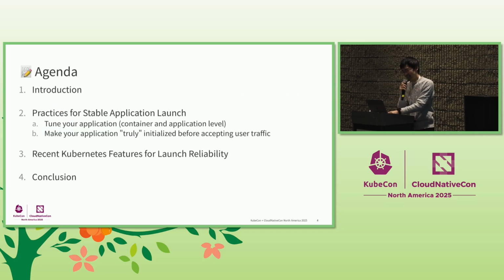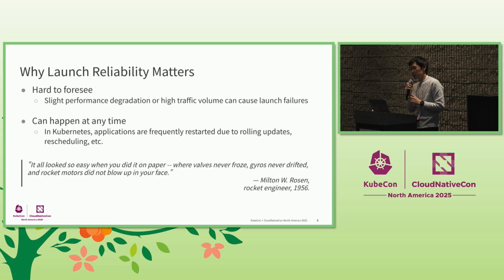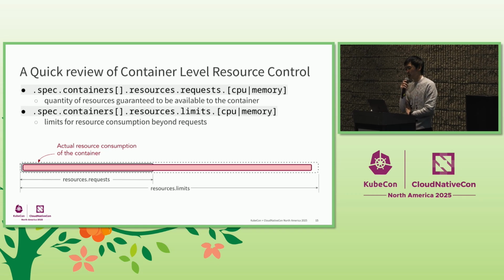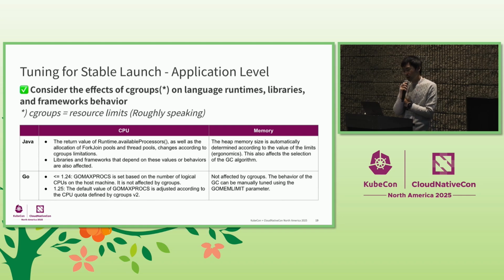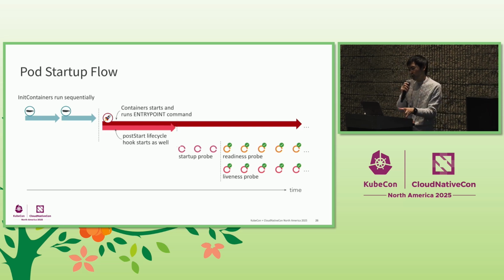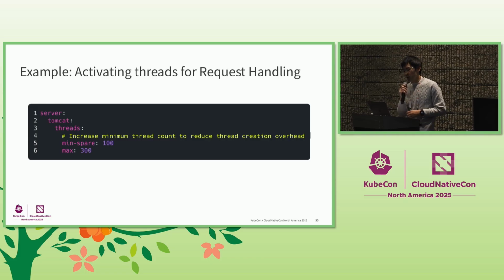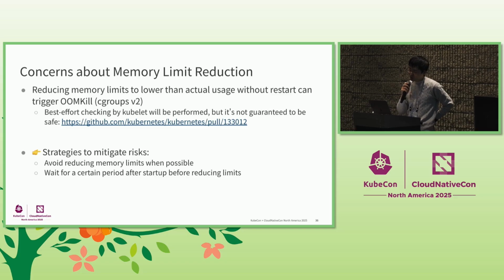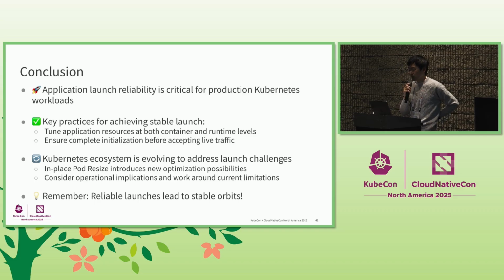Maximizing the Launch Reliability: Ensuring Stable Application Lift-off and Orbi... Hiroshi Hayakawa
Maximizing the Launch Reliability: Ensuring Stable Application Lift-off and Orbit on Kubernetes - Hiroshi Hayakawa, LY Corporation

Launch reliability is crucial for applications on Kubernetes that frequently restart. However, applications often struggle to achieve optimal performance immediately after starting, failing to handle the load and experiencing startup failures. This lack of launch reliability can result in service downtime during rollouts and make the horizontal pod autoscaler ineffective. To prevent these issues, it's essential to tune the application and apply various practices within manifests.

This session will cover best practices for maximizing the launch reliability of applications on Kubernetes, including application tuning, appropriate resource allocation, health check settings, and techniques for automated warm-up. Additionally, he will explore the practical use of Kubernetes' recent feature, in-place pod resize, particularly for CPU bursting at startup. By the end of the session, you will gain actionable insights to enhance application stability and achieve flexible scaling.